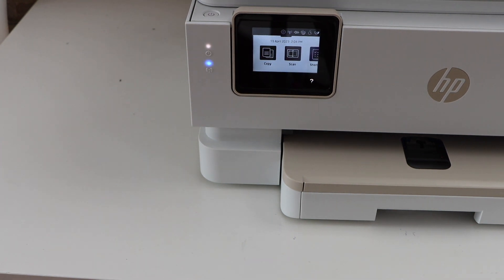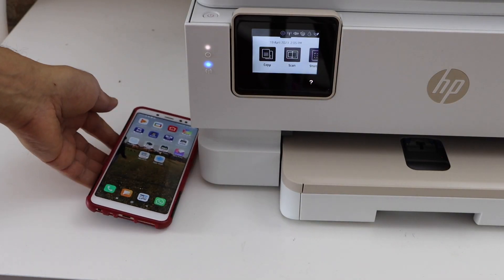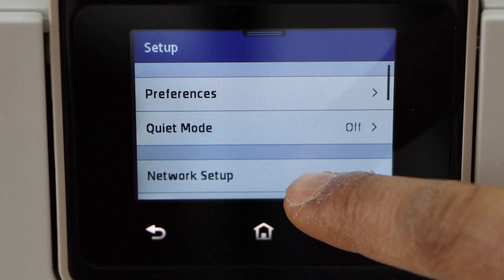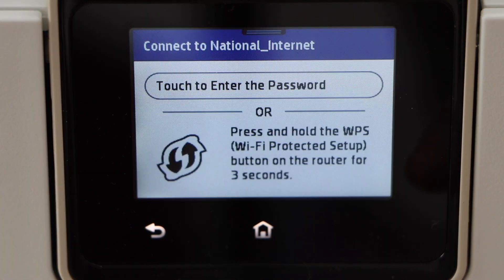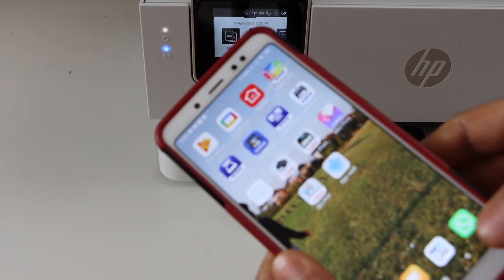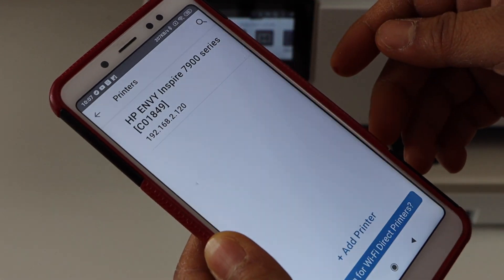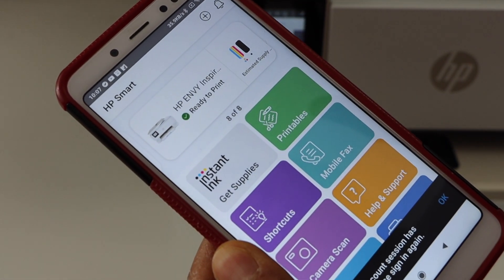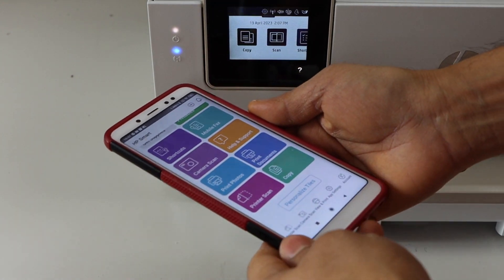HP Envy inspire 7255e Wireless Setup Using Android Phone.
This video reviews the method to do the wireless setup of HP Envy Inspire 7255e All-in-one Printer using Android Phone.